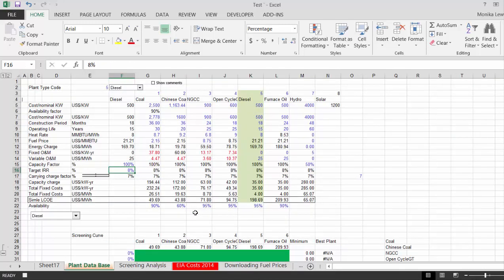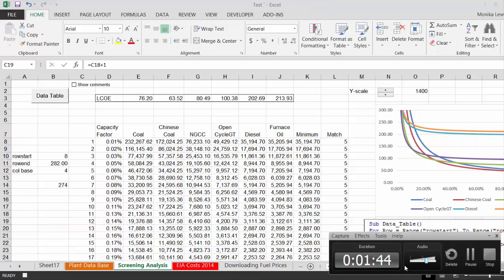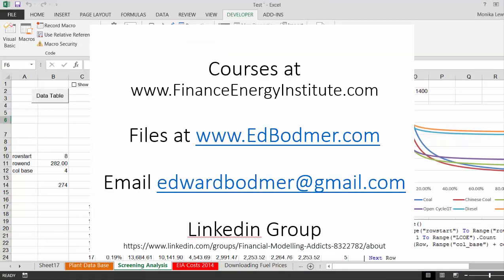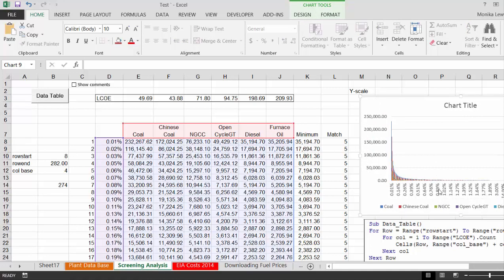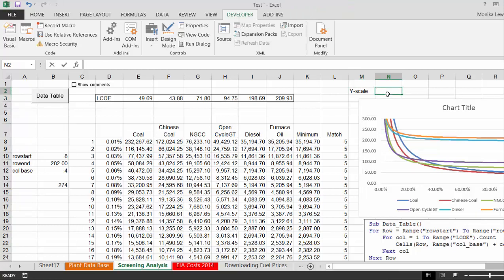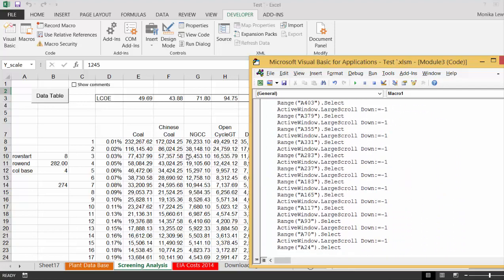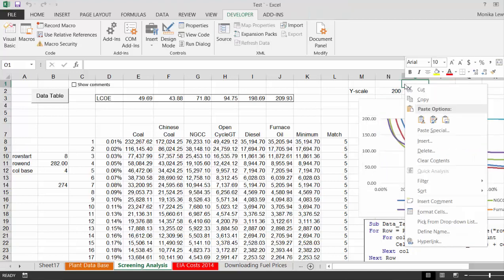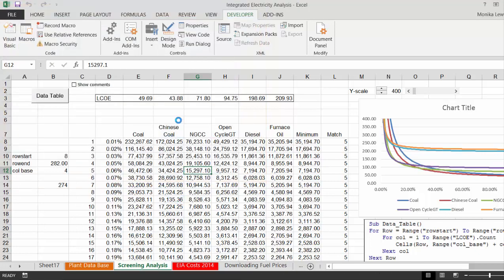Spinner box for y-scale on graph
Simple video that shows how to make flexible y-scale on a graph using a macro connected to a spinner box